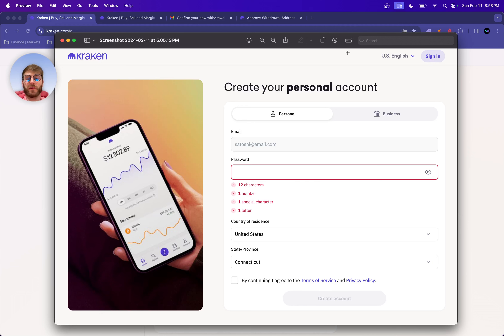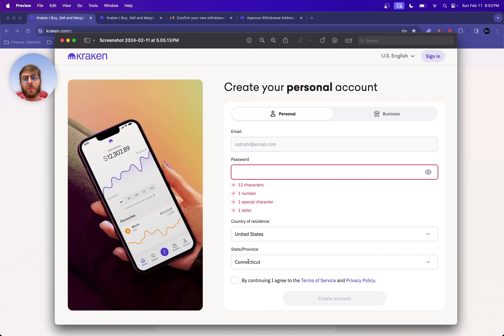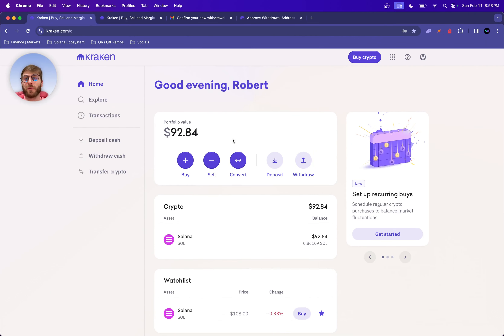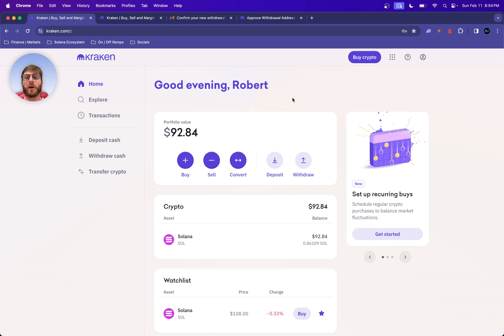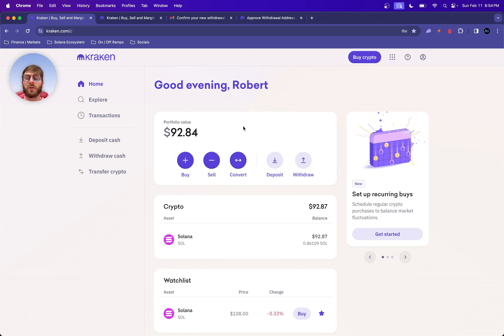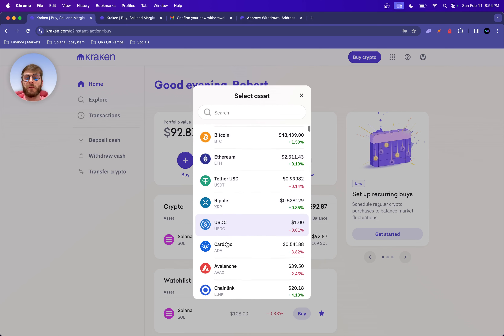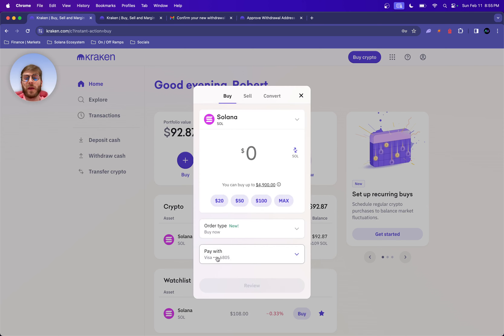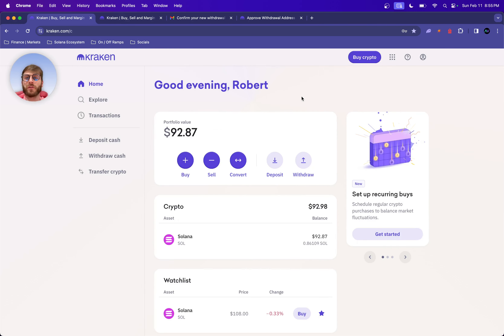Step 1: How to setup your On/Off Ramp (Kraken account) - Solana Blockchain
Please give us 24-48 hours to respond, as time zones can vary. We will get to you as soon as possible. The community and network are a major part of all our success!

Hello fellow Cryptopians,

My name is Bobby. Some of my experience in the Web3 ecosystem includes; validating, delegating in the forms of running Proof of work miners (GPUs specifically) started on ETH and now hoping around coins as profits fluctuate, Delegating nodes on multiple chains (such as Solana, Avax, Cronos) Trading on exchanges, testing bots, dapps, minting NFTs and something new we added to the arsenal was Proof of coverage or (POS) on the Helium network as they expand on Solanas chain. I also write content and give my own backstory and data to news which is located in our telegram. We broadcast information daily and leave commentary and notes.  I am always open to chatting with anyone. We are  open to different perspectives and new ideas for investing in the online community as this space is rapidly changing at a pace most cannot keep up with. I would love to build a community where everyone is chatting about new emerging projects and hopping on trends before they are long gone.

Onboarding to Web3 (Cryptocurrency):

always remember "not your keys, not your crypto".

Kraken - Great and easy to use platform with solid security (Works with most states, not NY)

- Buy 100$ worth of crypto and we both get $10 worth of BTC

Make sure to use a Wallet! This is the primary way to move assets around in Web3, use wallets not exchanges!

1, 2, 3, 4 and you are off to the races!

Exodus (Fees are higher but can hold almost all assets and can be staked right in the wallet)

We are also going to be providing all of the education and information for free on our site. If you would like to book a call for on-boarding into Web3 and DeFi space (examples; helping with setting up your exchange account and verifying KYC, setting up hot and cold wallets, how to be more secure with your wallets, on-chain swaps (to protect earnings, Dapp operations and more). You will have to schedule a time slot maximum of 1 hour. We are going to be adding to our website a booking portal where people can schedule a time limited to 1 hour time slots so have your devices, pen and paper prepared before showing up as we are going to jump right in.

Any and all support for the channel would be greatly appreciated, it allows us to continue to grow and produce and release more content. We are also going to be posting all of our tutorials and education on our website for easy access.

BTC Wallet: bc1qmxkg3tw67xq8j3jqgxhr4r0pg7h3y5y403d0v5
ETH Wallet: 0xEb927b719Cb76998dEbFe0Ee6663dBC385fa17C7
SOL Wallet: FHcBNexEuQinV5Dqbtf7K1ECRvMm4gV8u2bWTZWDBazW

Remember, always do your own research and consult a financial advisor before making any investment decisions.